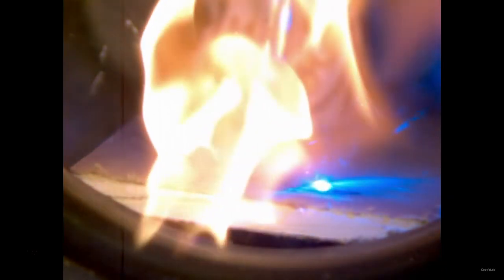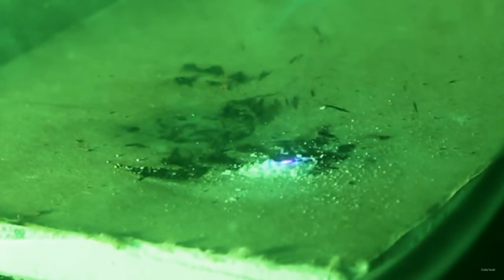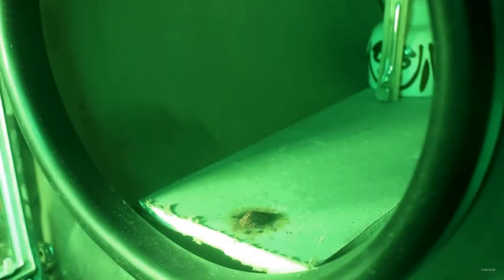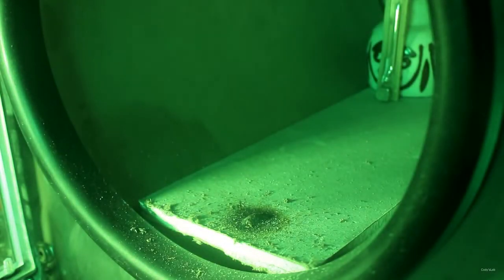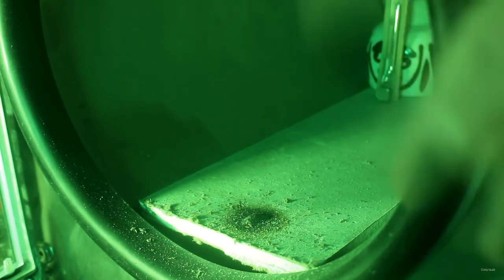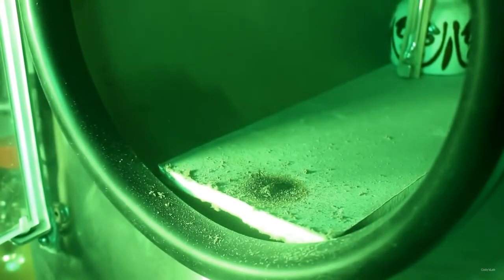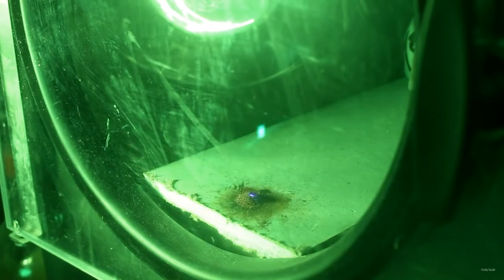Combustion is not possible in a Vacuum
Combustion is not possible in a Vacuum Antikytheran Level FLAT EARTH